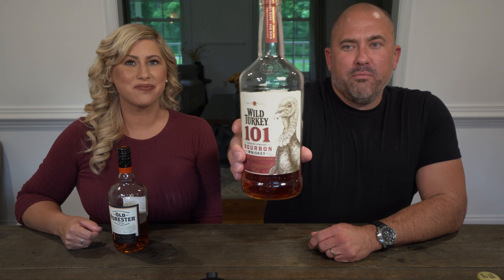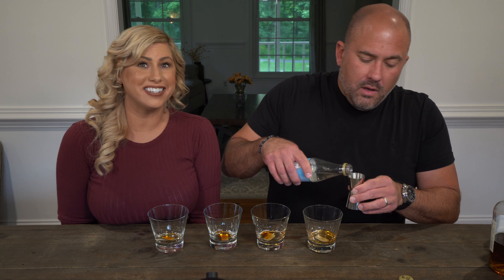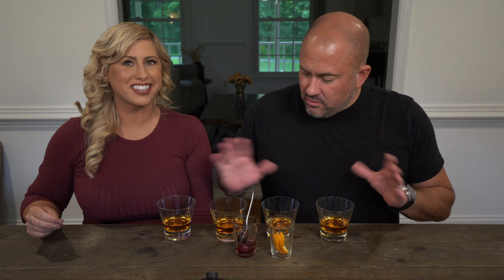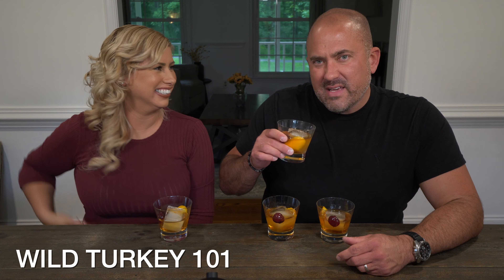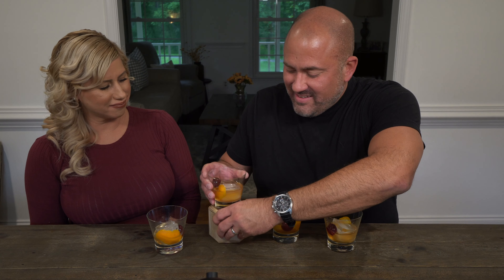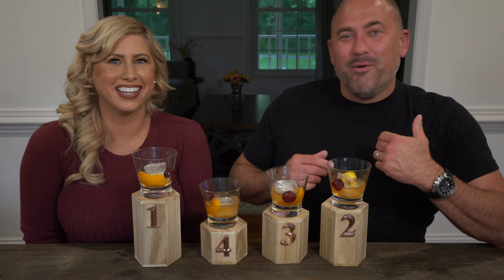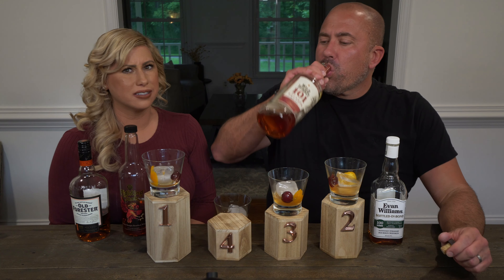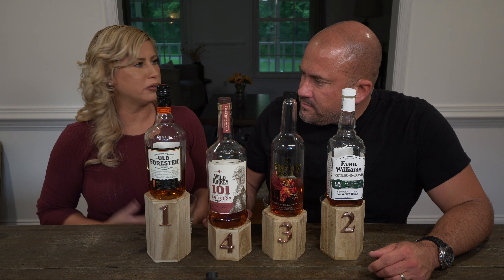BEST BOURBON to USE in an OLD FASHIONED… WHICH of THESE TASTE THE BEST?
Thank you so much for supporting Beyond the Row and Whiskey Row!